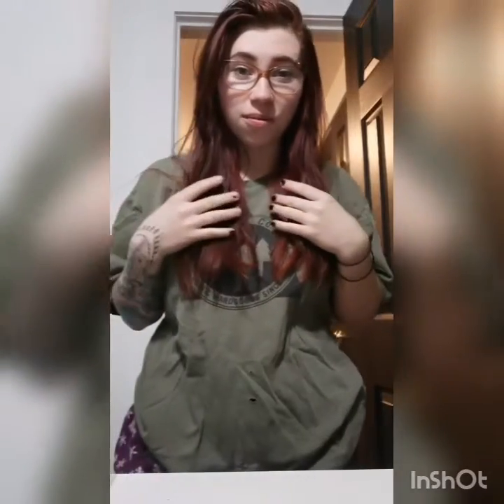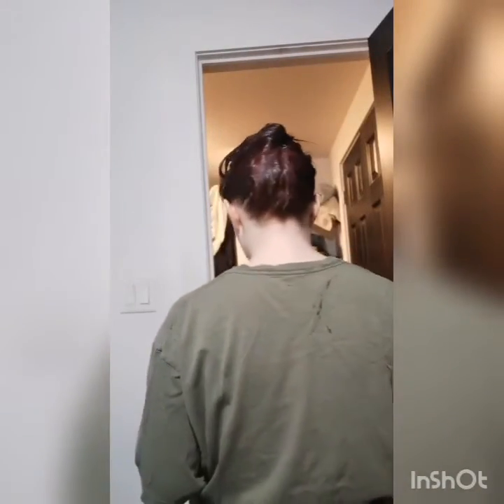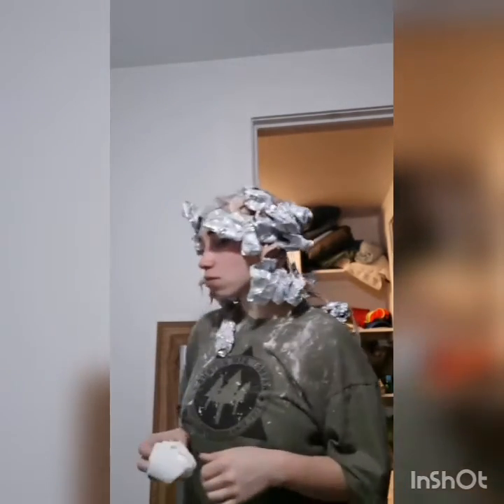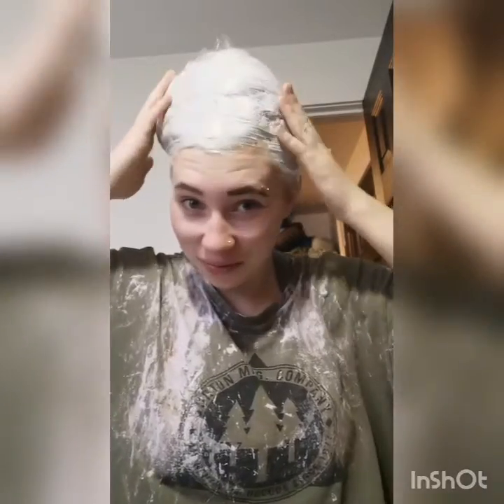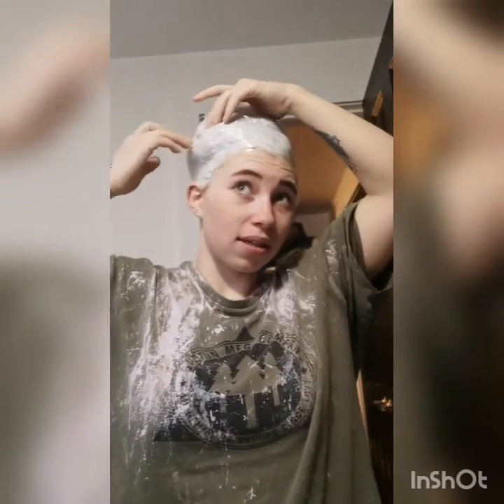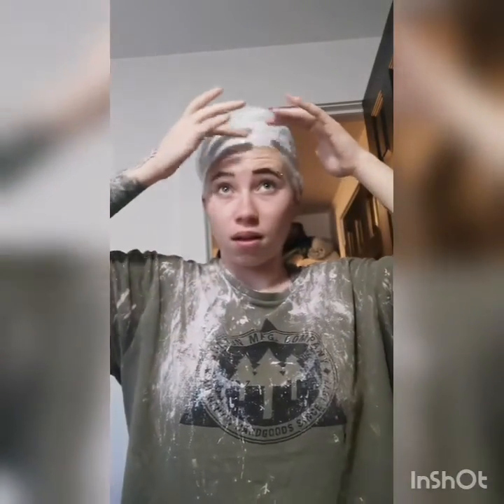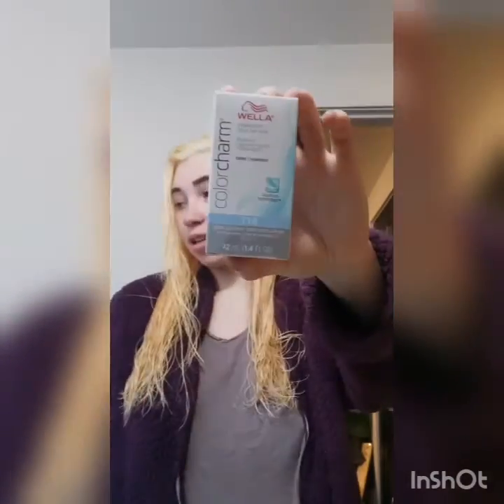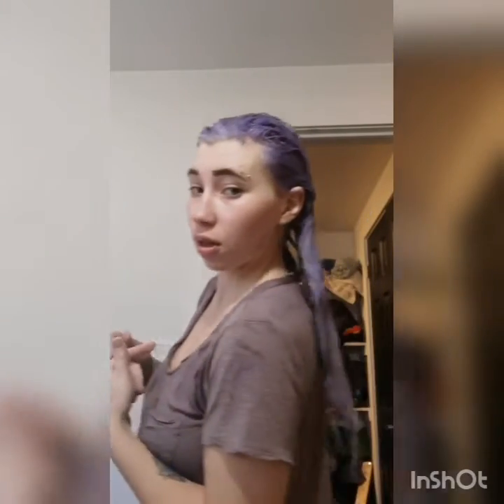RED HAIR TO ICY BLONDE HAIR A WEEKEND AT HOME!! CRAZY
Hey!! This is a transformation video from semi permanent red hair to icy blonde at home in a weekend! I'm no professional just did my research and gave it a goo!

I used
Colour remover ion packets x2
L'Oréal blue bleach powder
20 developer
Wellas T18 with 20 developer
I got all my products from Sally's beauty stores!!

 😁 Goodluck to anyone who does this!! 😁